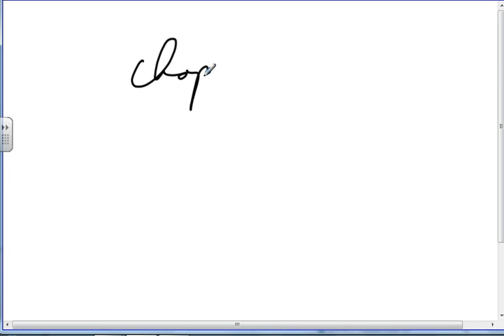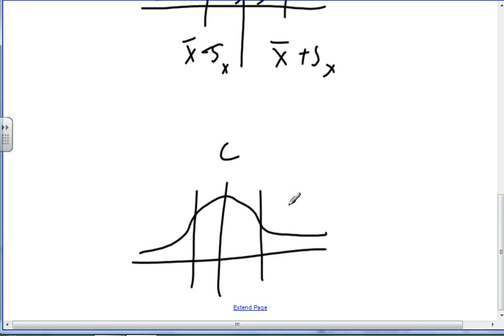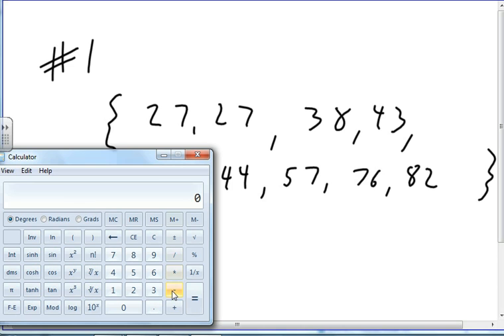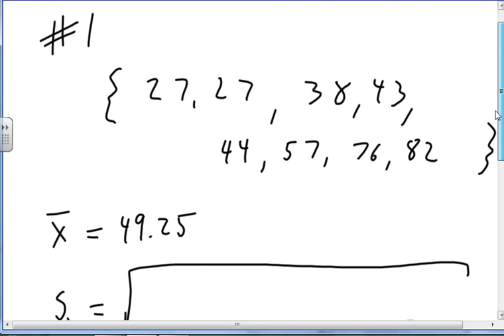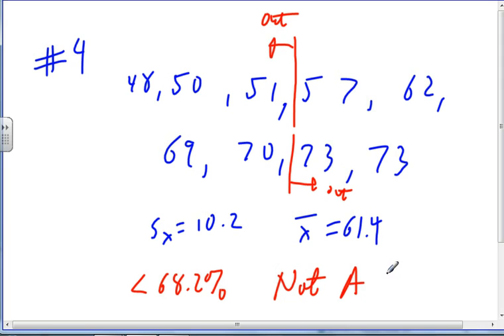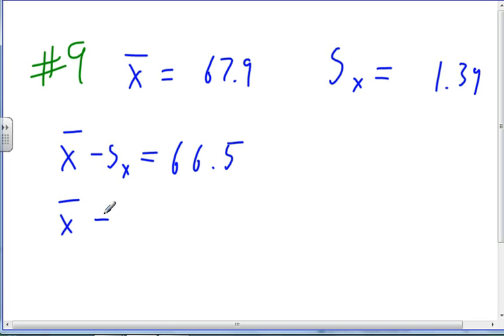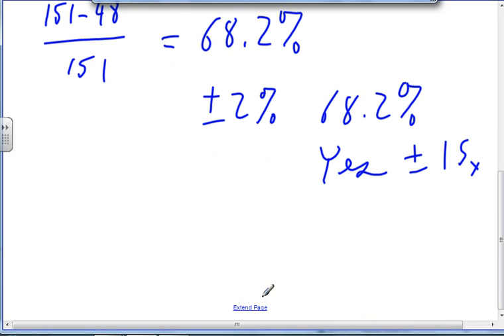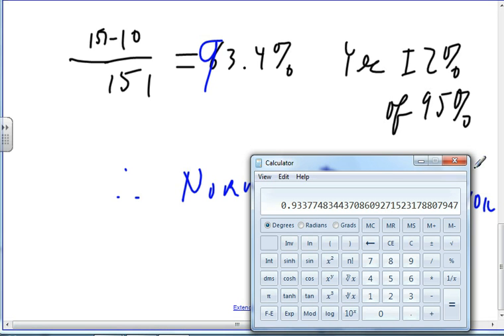MAT 129 MAT 751 Section 19 4